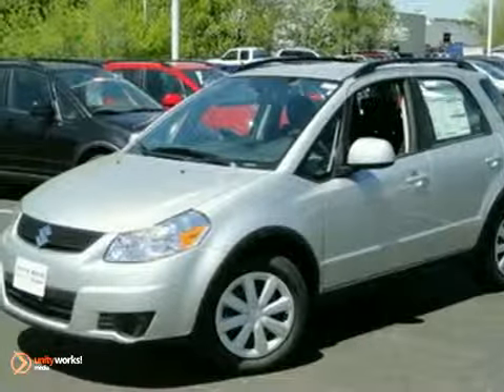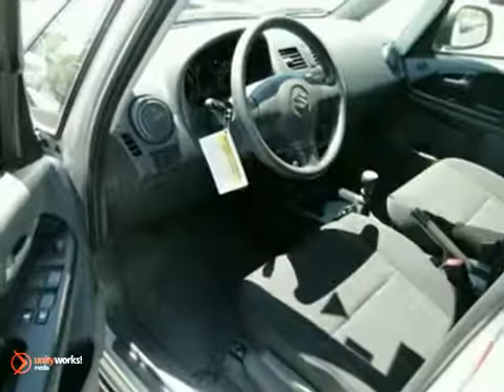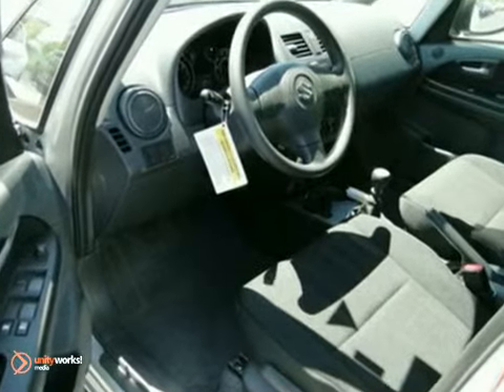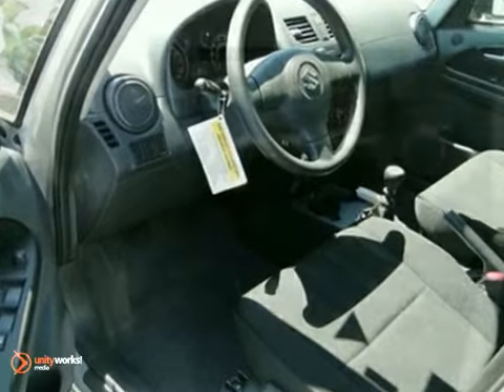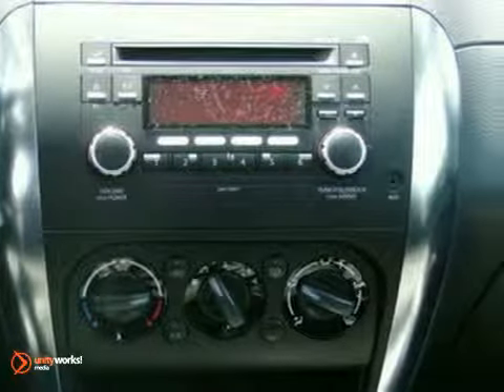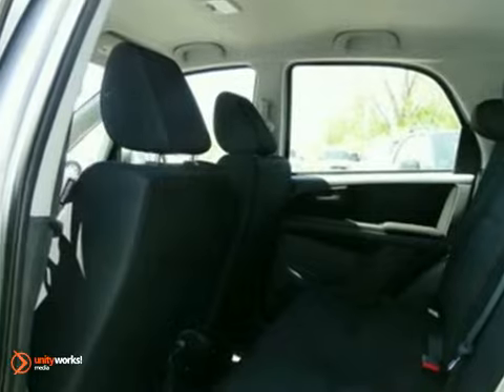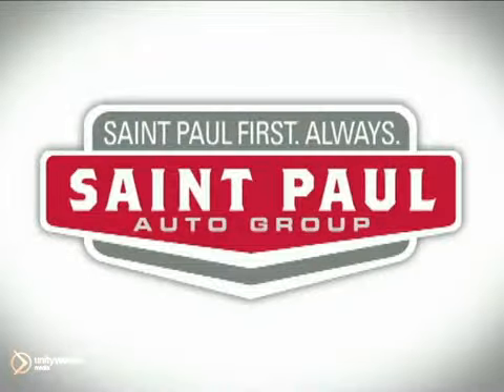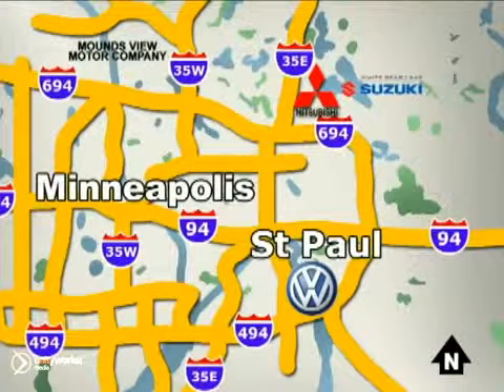2011 Suzuki SX4 #63390 in White Bear Lake, MN - SOLD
SOLD - If you are looking for real value on a great new car, White Bear Lake Mitsubishi Suzuki invites you to come in and test drive this 2011 Suzuki SX4, stock# 63390. We are conveniently located near White Bear Lake, MN and known for our great selection, reliability and quality. Come take a look at this 2011 Suzuki SX4 today.

3400 Highway 61 N
White Bear Lake MN, 55110